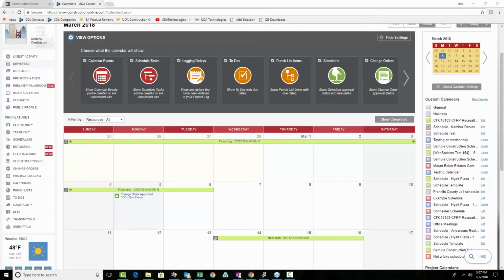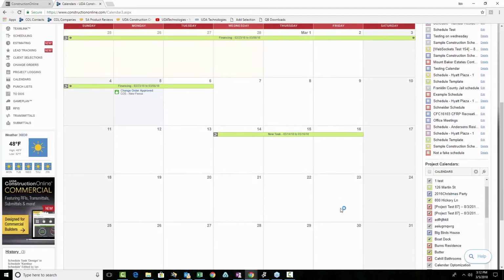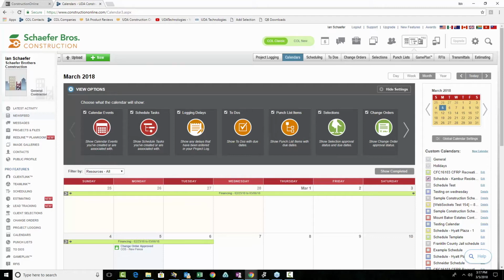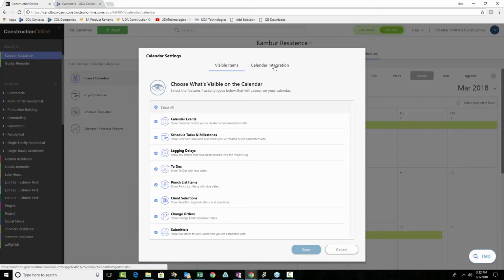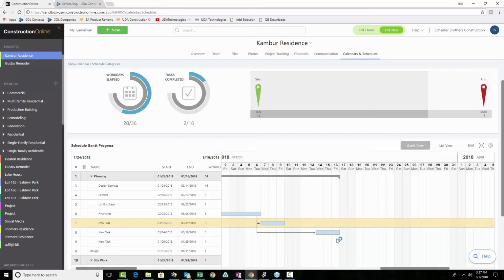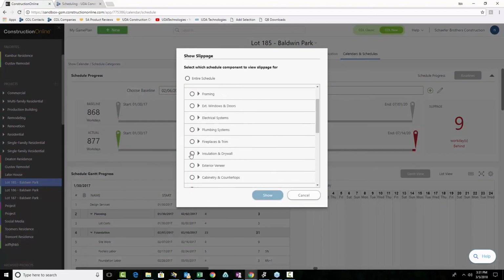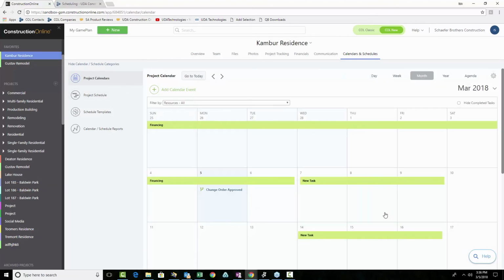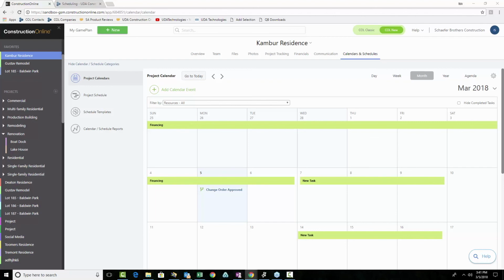ConstructionOnline: New Scheduling Webinar